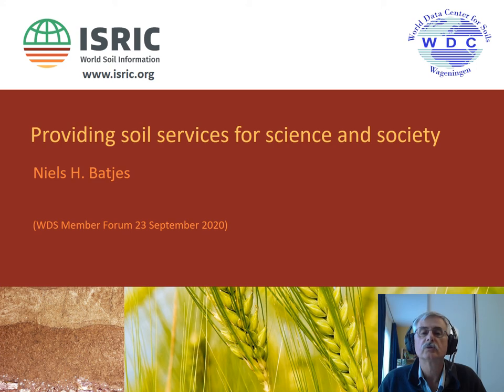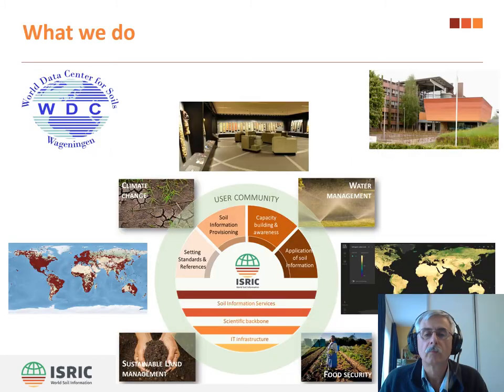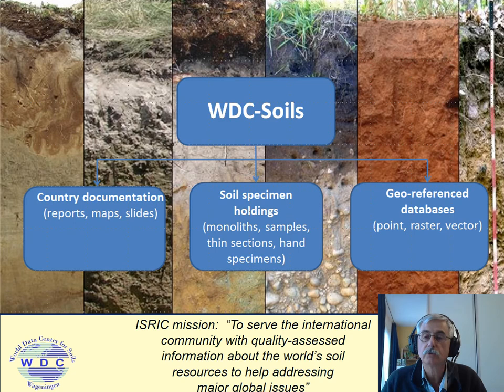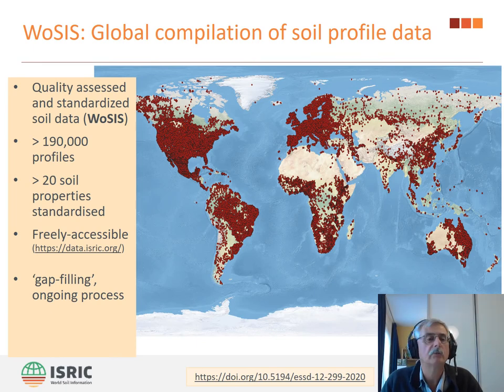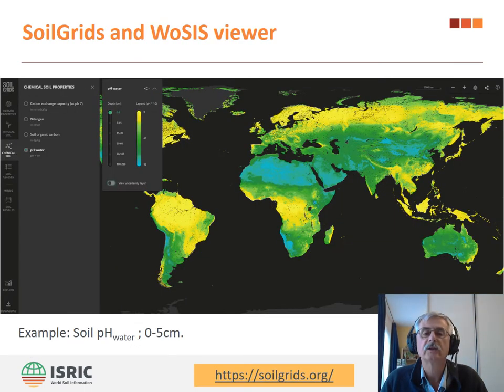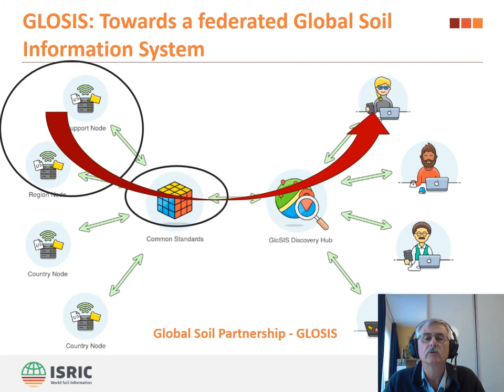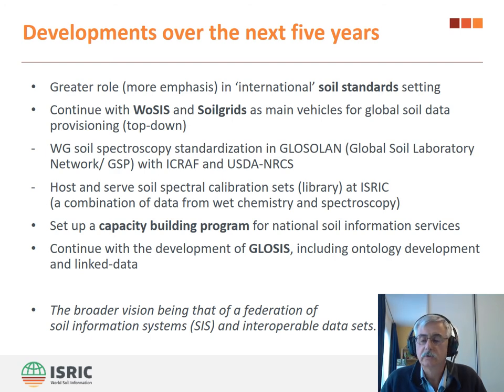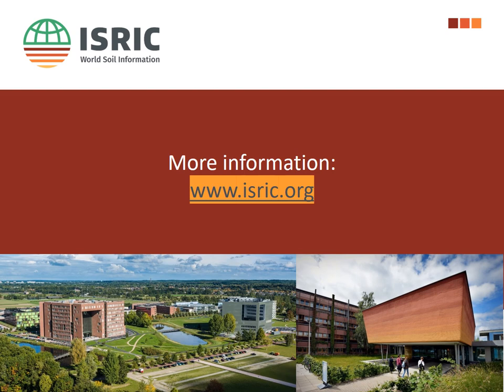Providing soil services for science and society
WDS Member Organization: ISRIC- WDC Soils

Abstract:
Soils are an important provider of ecosystem services, enabling life on Earth, yet this natural resource is still incompletely and unevenly characterized. To help increase awareness and understanding of soils in major global issues, ISRIC (WDC-Soils) collates, analyses and subsequently serves [1] a wide range of soil-related products to the international community. Much of this work is done in partnership within the framework of (inter)national research and development projects. A recent development has been the launch of a platform [2] through which our global compilation of standardized soil profile data (WoSIS) and digital soil mapping derived soil property maps (SoilGrids) can be visualized, explored and downloaded freely. Over the next five years, we will consolidate our physical collections [3], further develop our strategy for standardizing/ harmonizing soil point data, with special attention for proximal sensing-derived data, as well as develop our digital soil mapping procedures (SoilGrids and space-time modelling). Besides soil physical and chemical data, we aim to include soil biology information in our systems to better support studies of soil functioning and ecosystem health. Within the framework of the Global Soil Partnership, we will contribute to the development of the Global Soil Information System (GLOSIS) [4], aimed at a bottom-up, country-driven approach to soil data collection and analysis. The broader vision being that of a federation of soil information systems (SIS) and interoperable data sets.